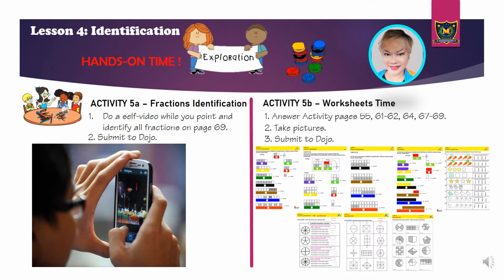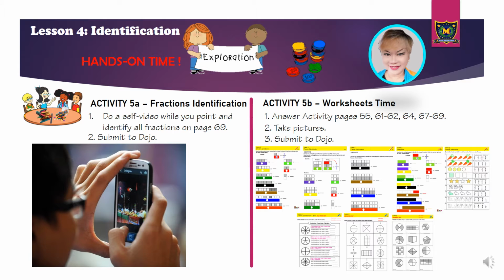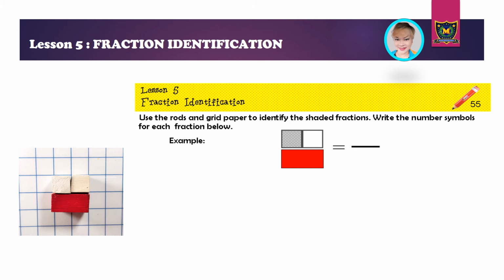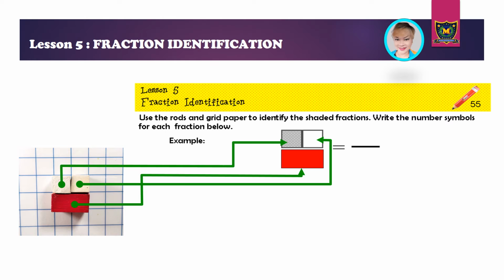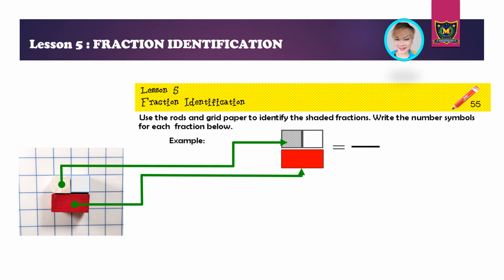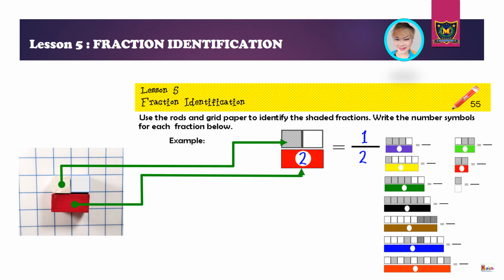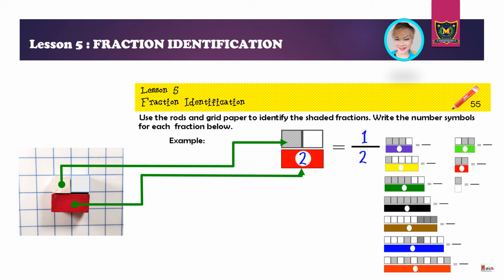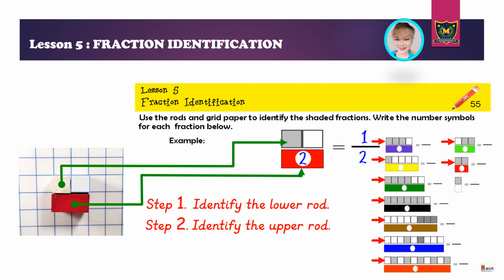EASY FRACTIONS L5